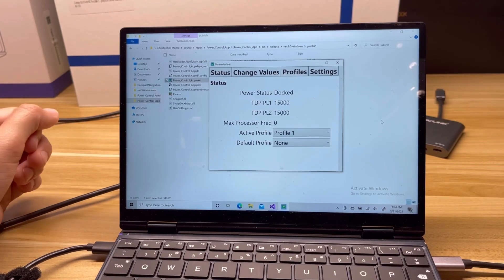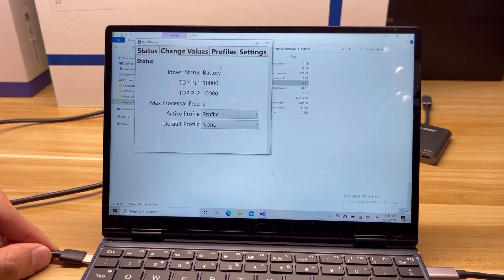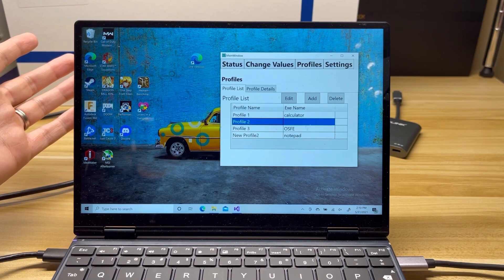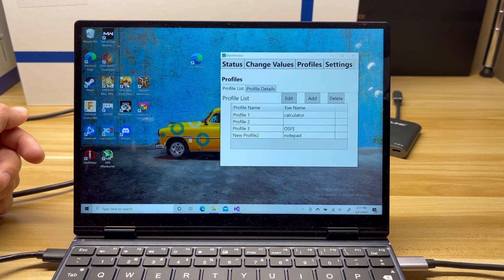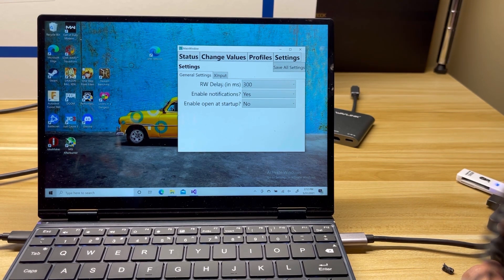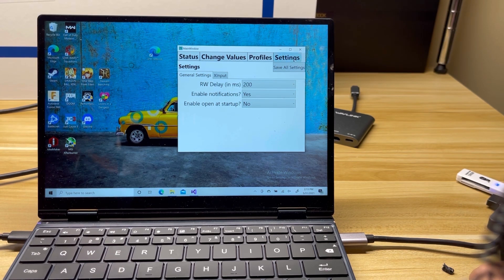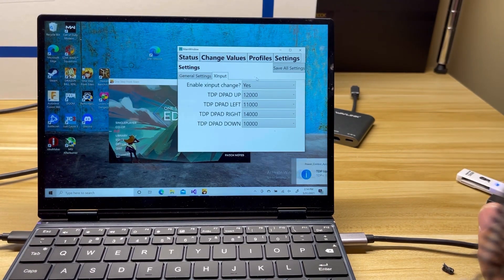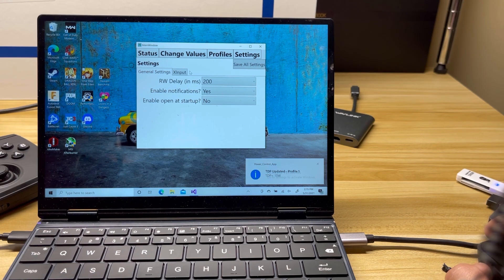Changing TDP Made Easy - One Netbook One Mix 4, One X Player, GPD Win 3, Win Max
Hey everyone. In this video I show you my latest custom TDP Power Control Program. There is a lot of new features that will make using your windows handheld game console much more intuitive. Currently it only supports Intel such as Tiger Lake and Ice Lake processors. AMD support is coming soon! Program is also touch screen friendly for those of you without a built in keyboard.